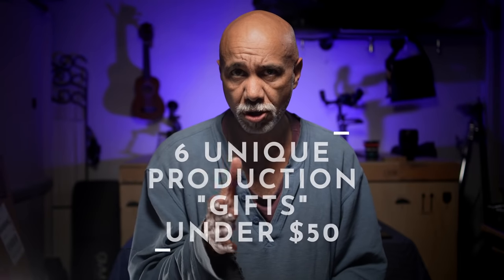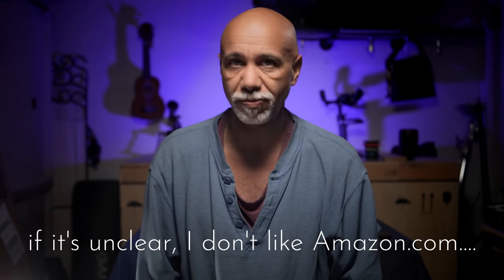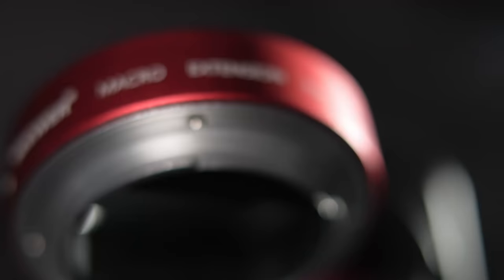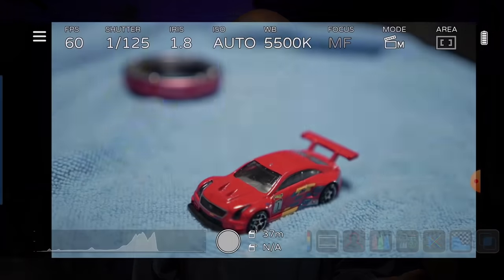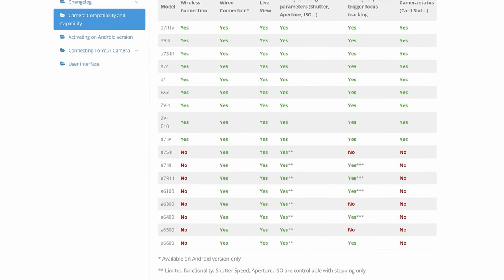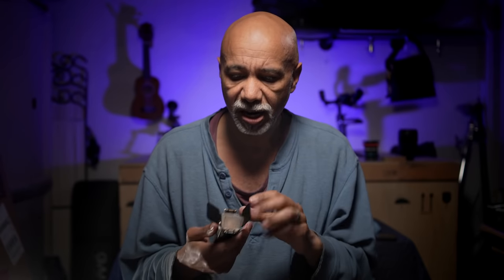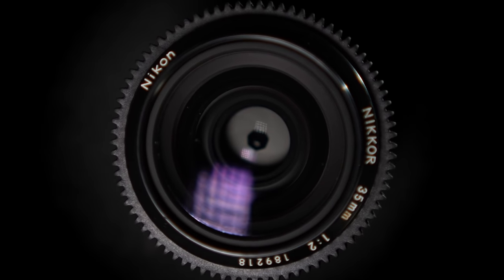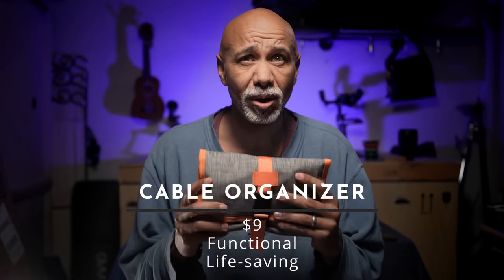6 Unique Production Gifts Under $50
Christmas gifts! Whether you're looking for something for another videographer or yourself, here are six inexpensive items-- from $2 to $50-- that have high production value. I tried to stay away from the mainstay items to find unique gift ideas that are not just different... I actually use them on almost every shoot. So, yeah, I searched my production bag for these.

Index:
Introduction: 0:01
Neewer Macro Tubes: 1:40
Monitor+ App: 2:56
iKan Light: 5:01
Tilta Seamless Follow Focus Rings:  6:01
Cable Organizer: 7:01
Xvive: 7:51

LINKS
Neewer Macro Tubes
Tilta Seamless Follow Focus Rings
Cable Organizer

Your XLR to 2.5mm cable matters-- some don't work well.  I use this